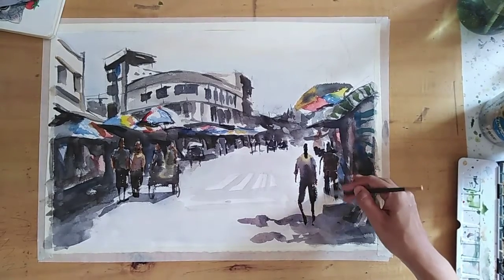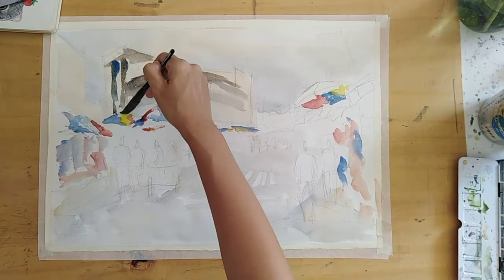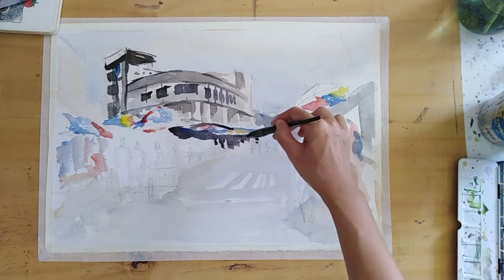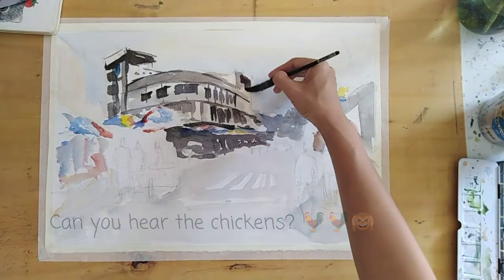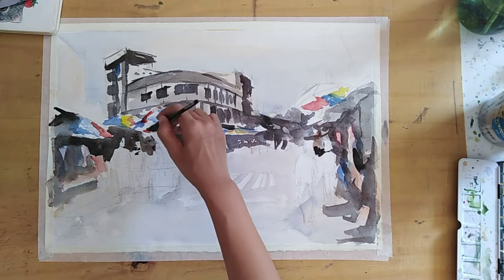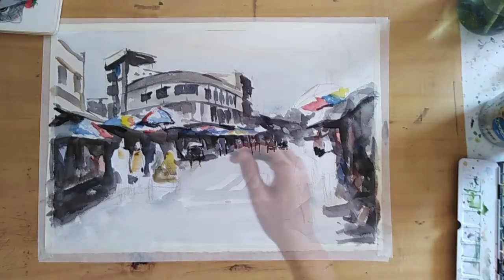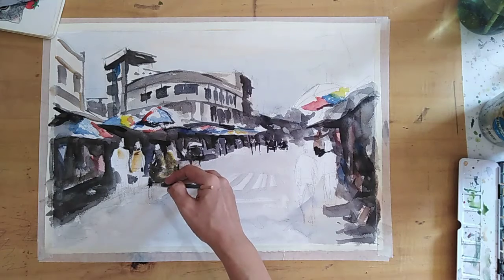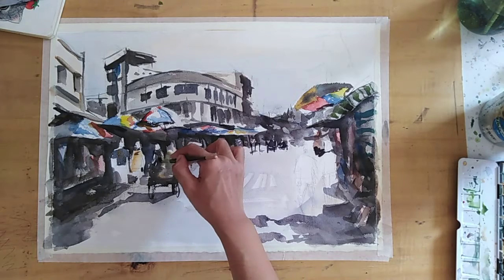Ep 13 - Travellers Inn - Cebu City - Watercolor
Painting in watercolor this downtown street scene in Cebu City